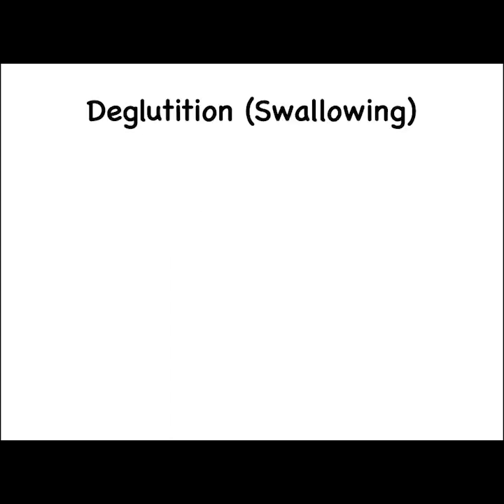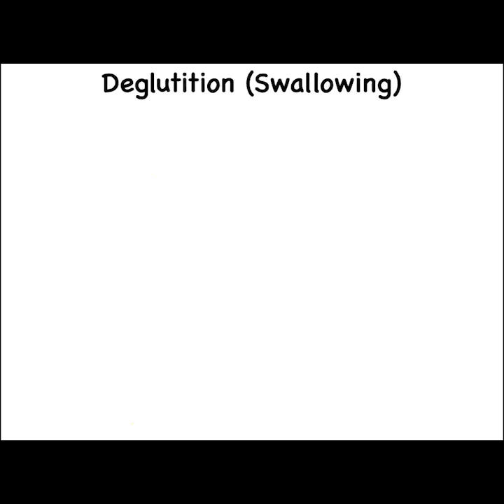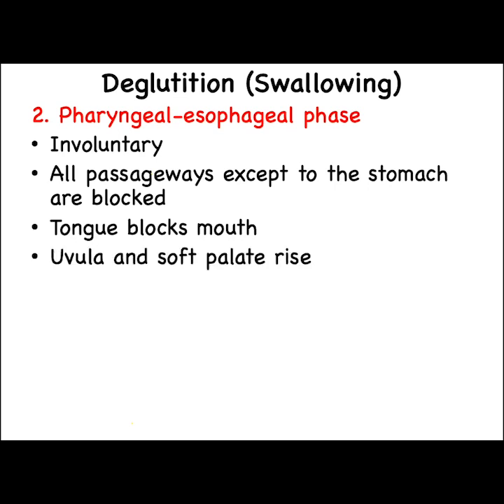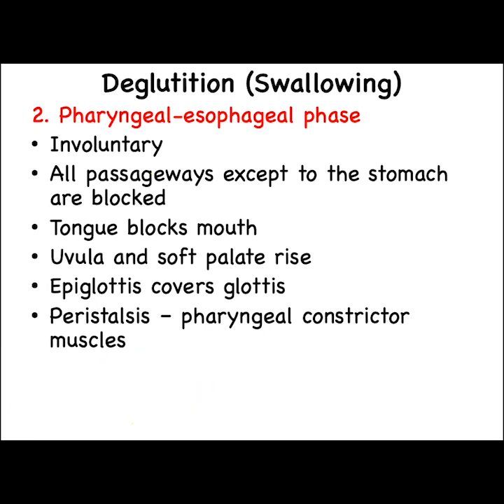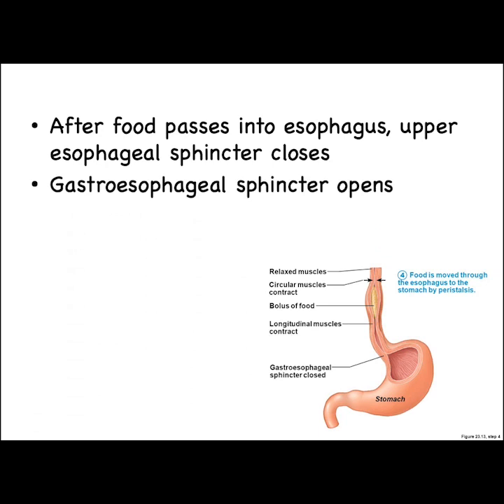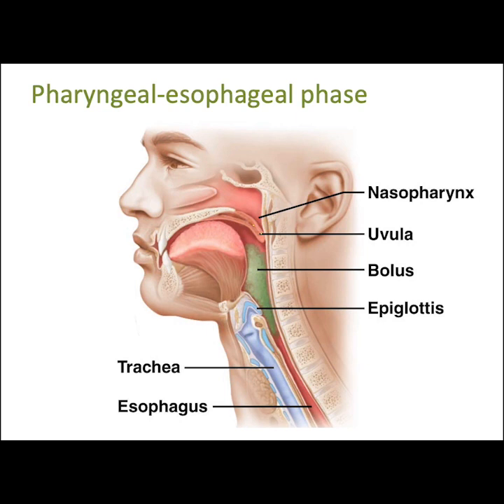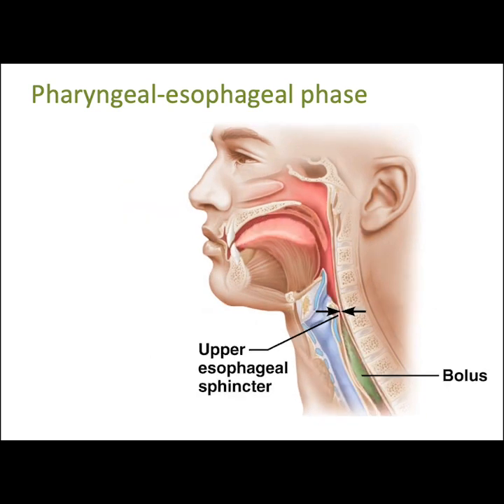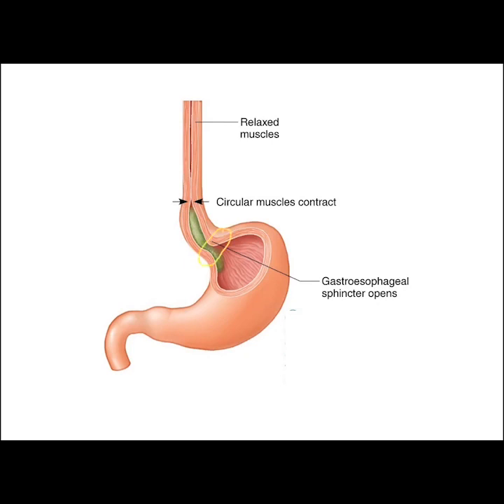BIOS 254 CH 23 Digestive Deglutition